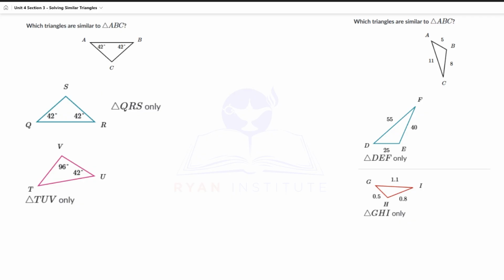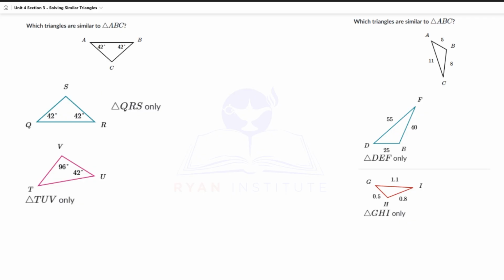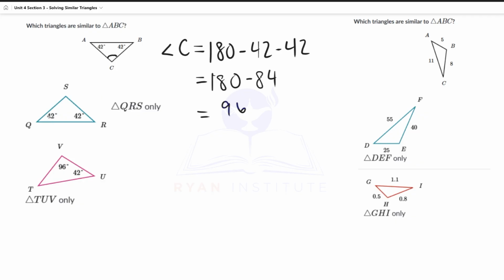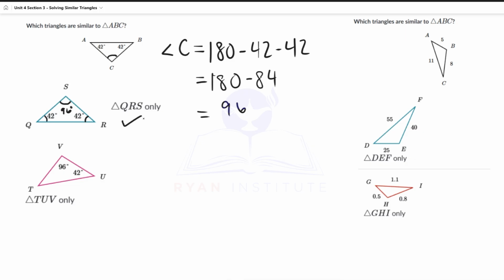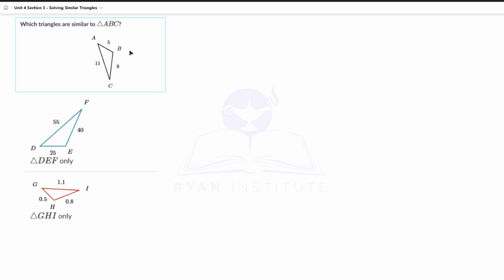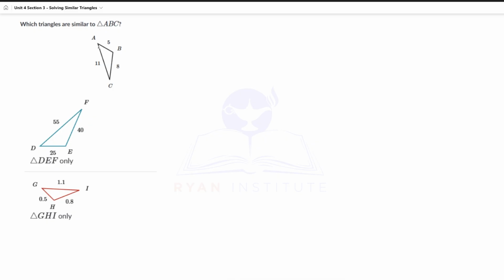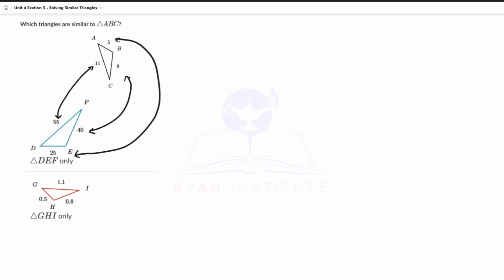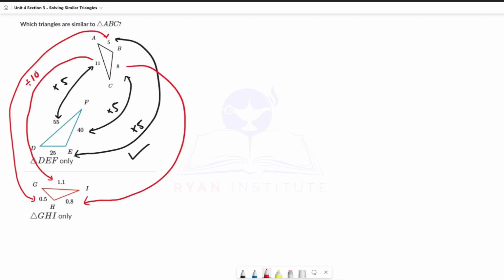Geometry Unit 4 Section 2: Solving Similar Triangles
In this video we will go over practice problems for solving similar triangles.